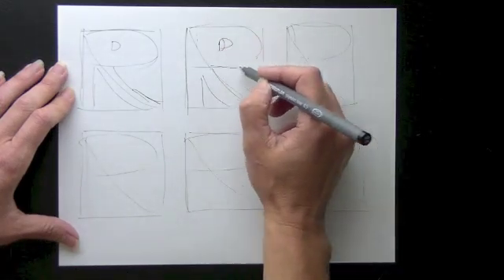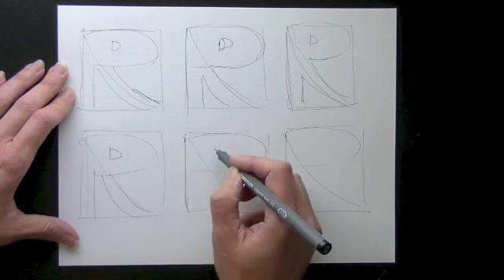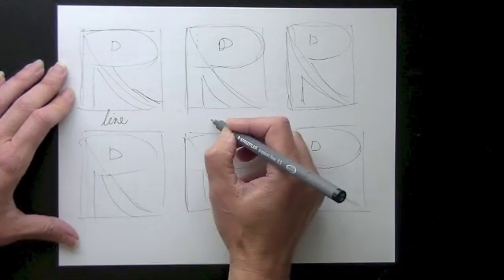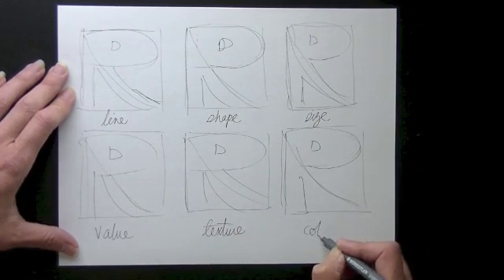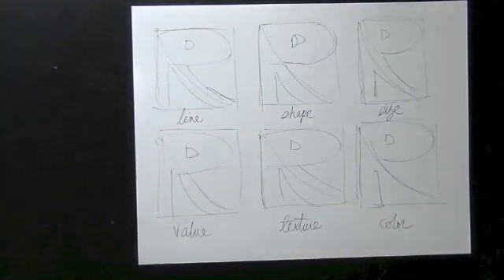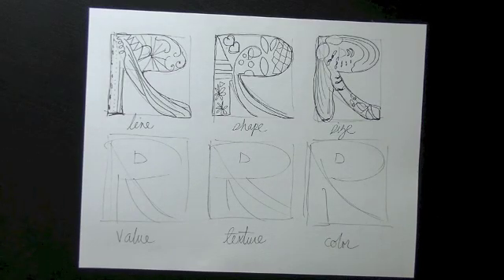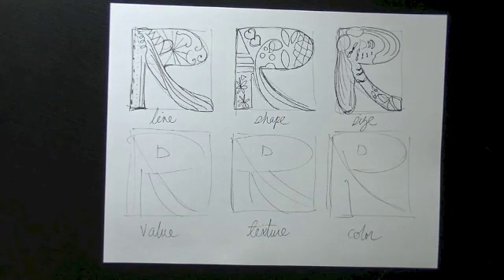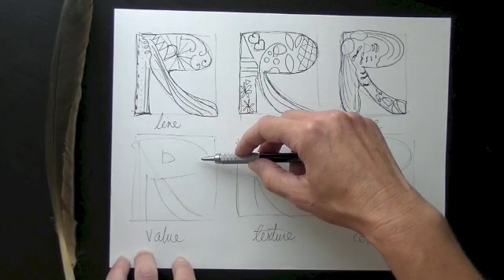Video 1 Elements of Art grade 7 evergreen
Symbol design with RBI Teaching Artist Rhiannon Leonard